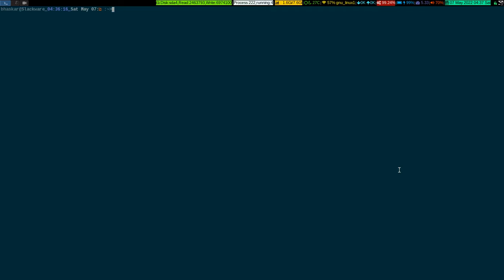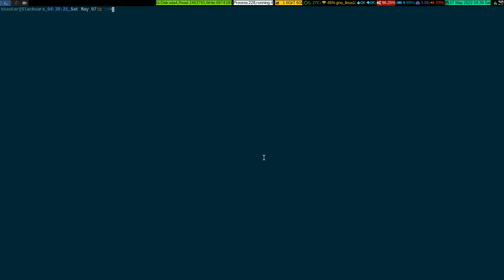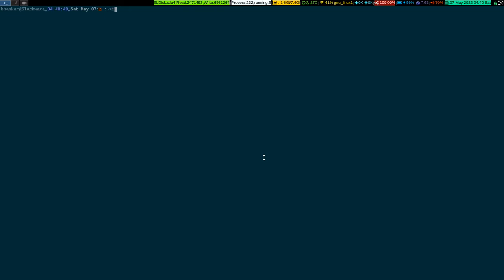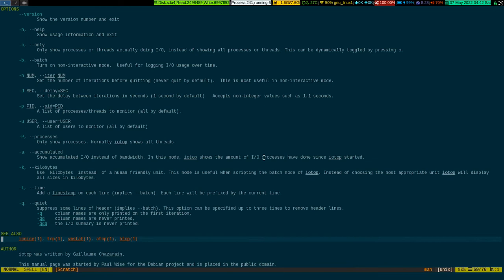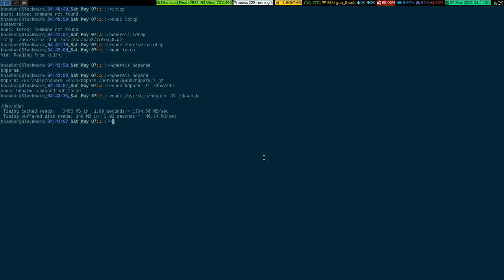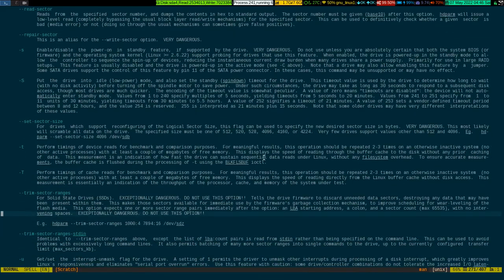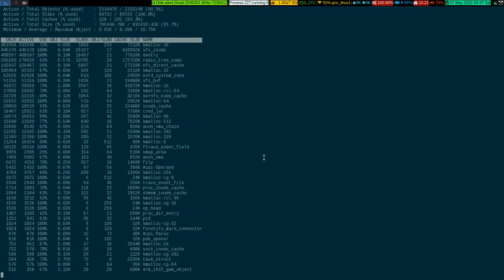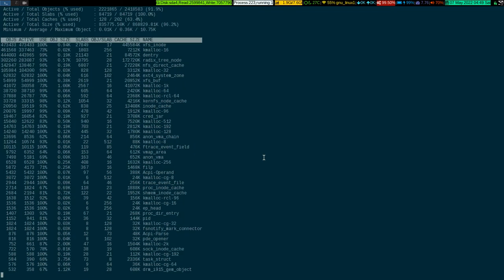Linux Tools Not So Common But Useful 2022_05_07_04:36:44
In this video, you will see, tools that are not so common or used by everybody but are useful in certain tasks or situations.